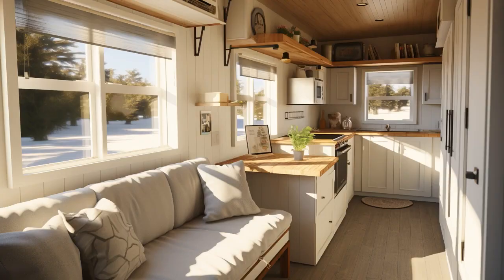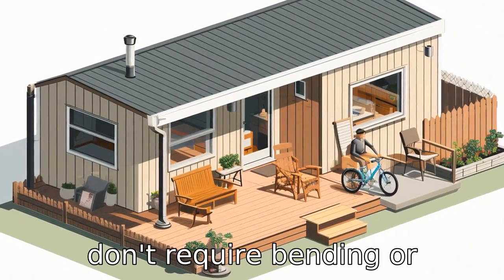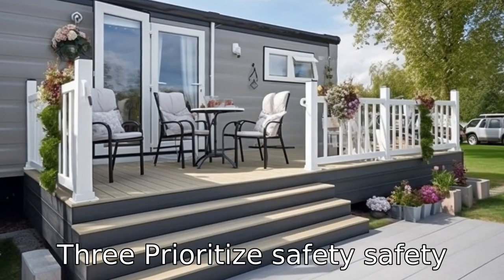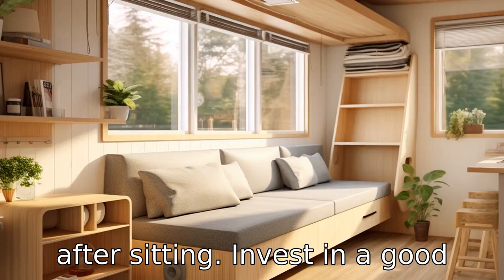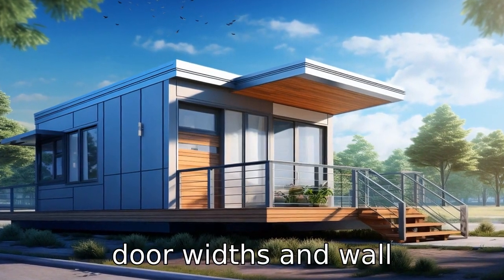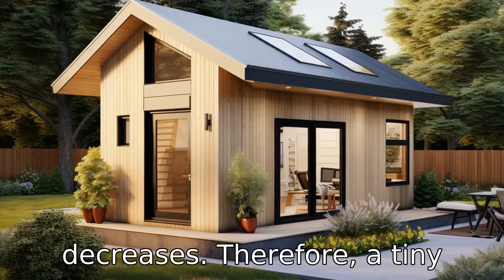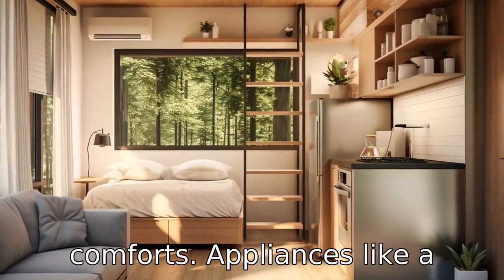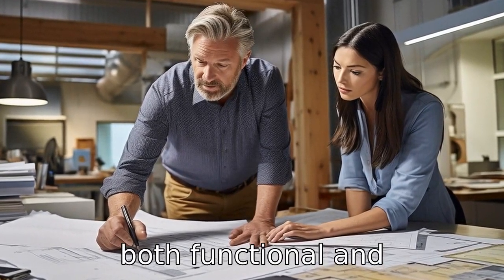11 Tips On Tiny Houses For Seniors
Discover our top 11 design tips for creating a senior-friendly tiny house that ticks all the boxes - mobility, safety, comfort, and convenience. Learn how to strategize space management, leverage expert advice, focus on eye-friendly lighting, and create a long-lasting, minimal-maintenance home that could serve as a peaceful, personalized haven for your elderly loved ones. Don't compromise on modern amenities; get creative and you can well equip a tiny house to meet all a senior's needs. Aging gracefully starts with living in a thoughtfully designed space!